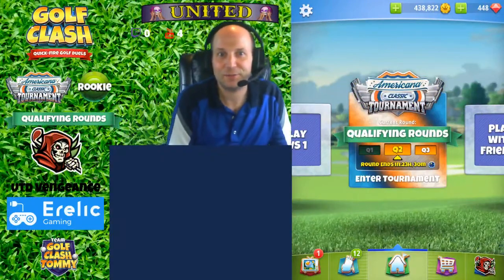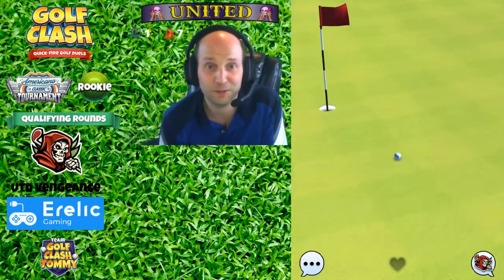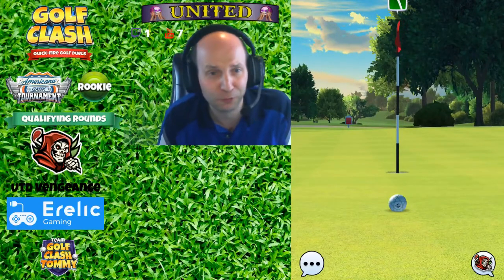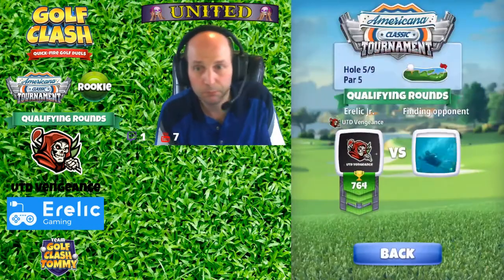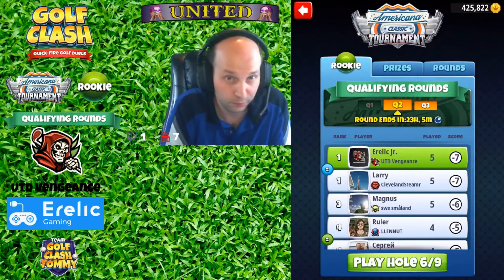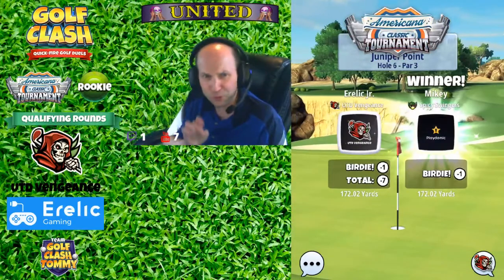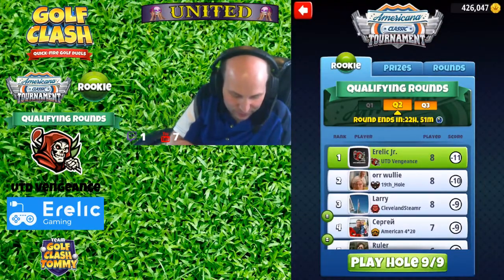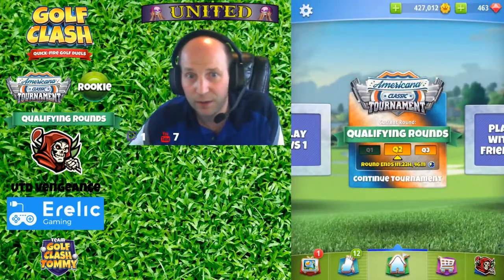Americana Classic Tournament Rookie Qualifying -13